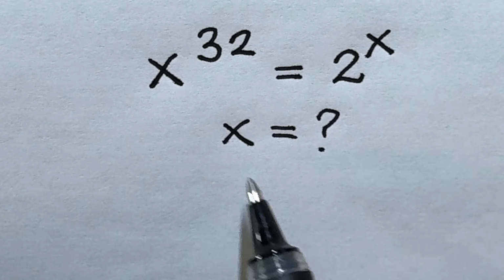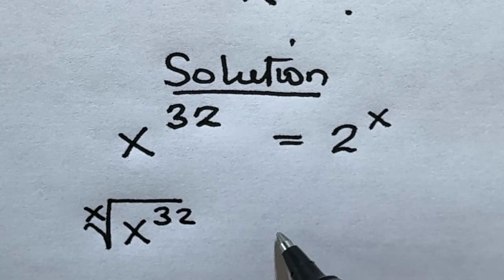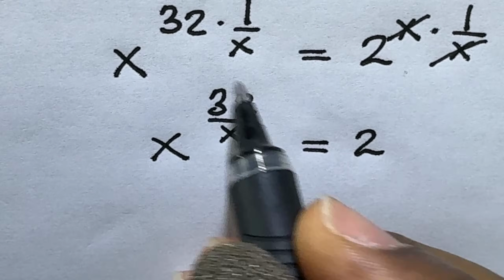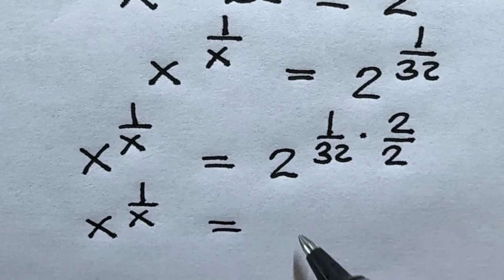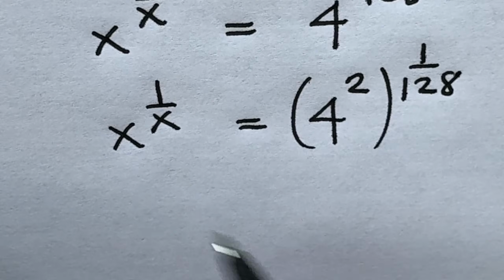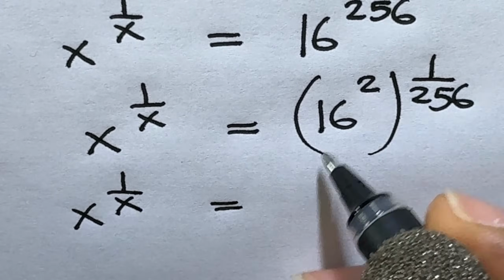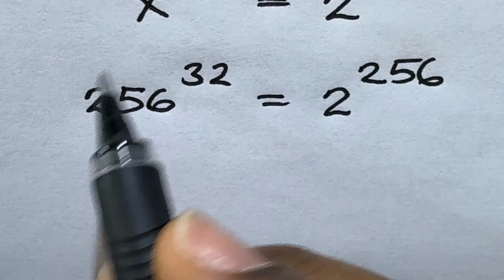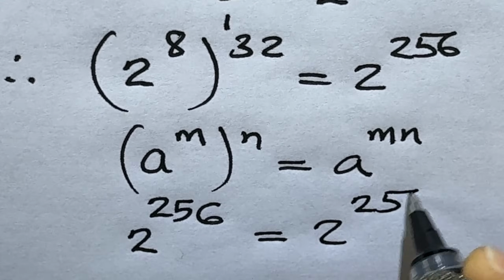Solve for x in this nice exponential equation | Math Olympiad Mathematics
This video shows an analytical way of solving for x in this olympiad math equation